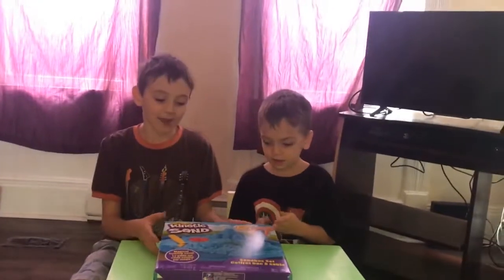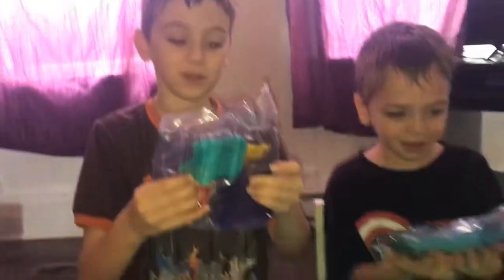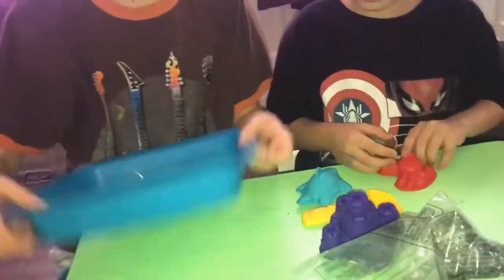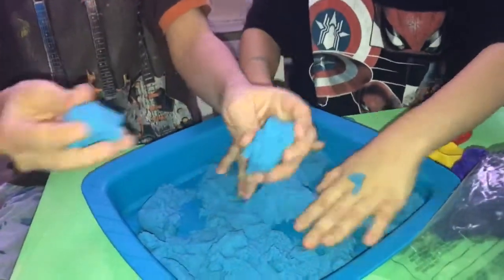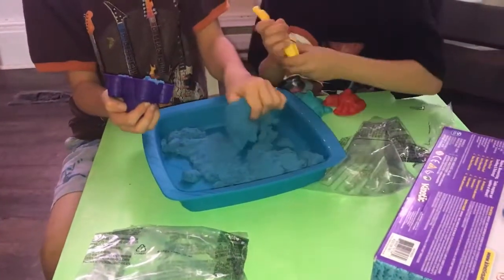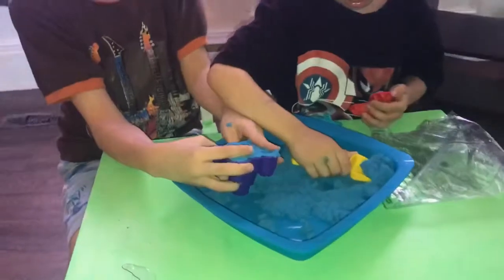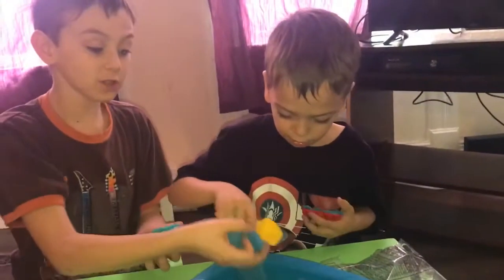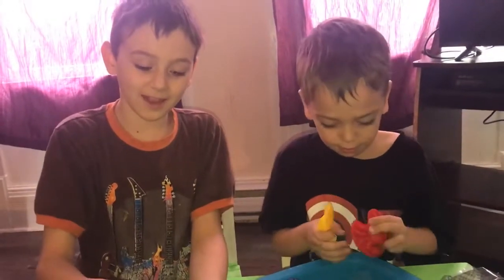Testing Kinetic Sand Product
Boys testing Kinetic Sand product and have fun doing it